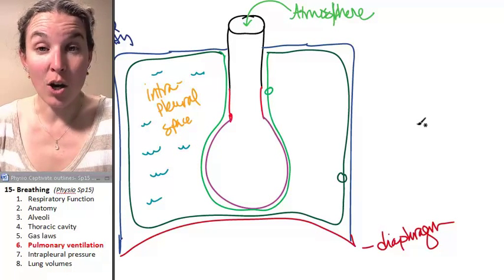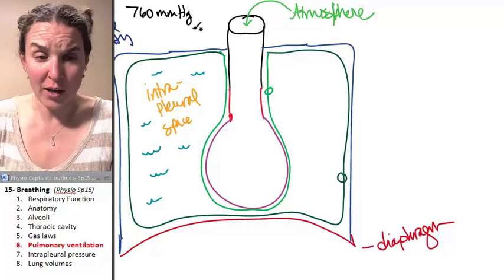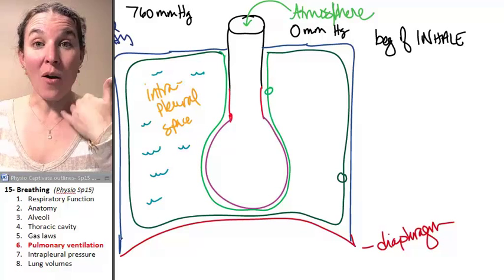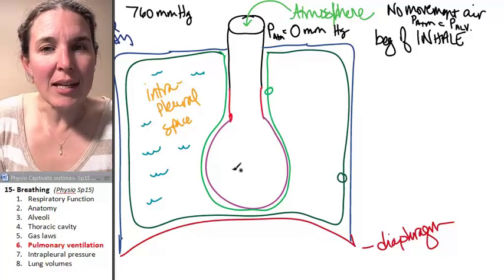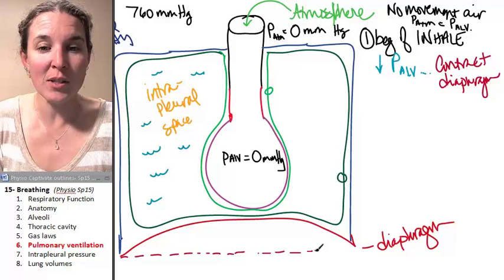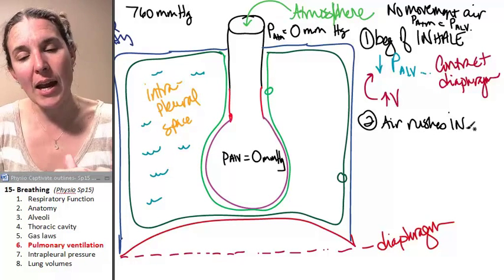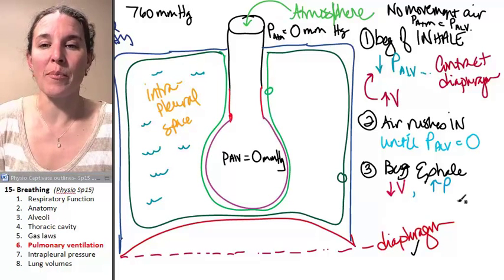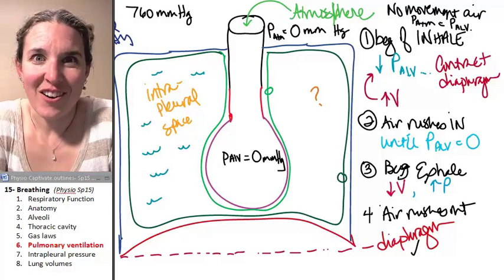Breathing 6- Pulmonary ventilation